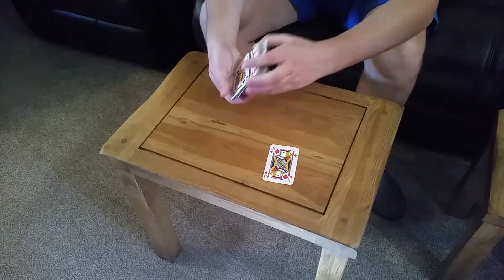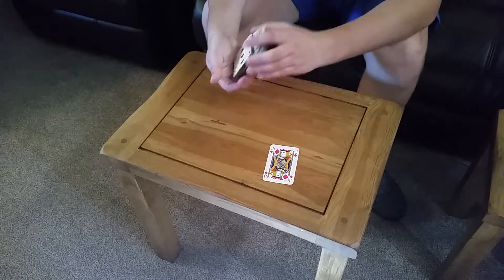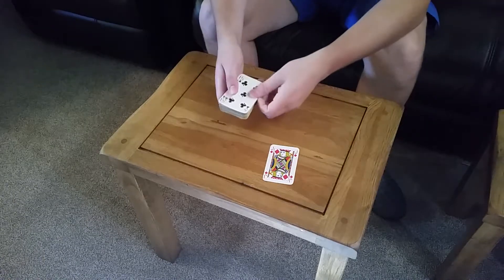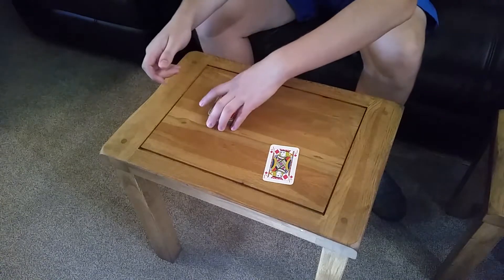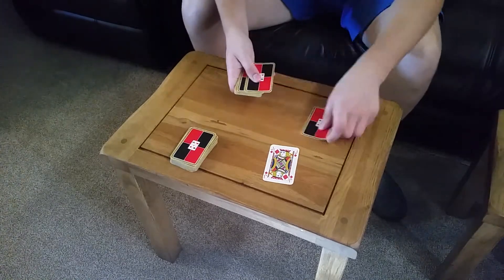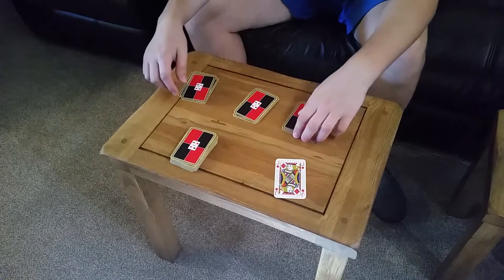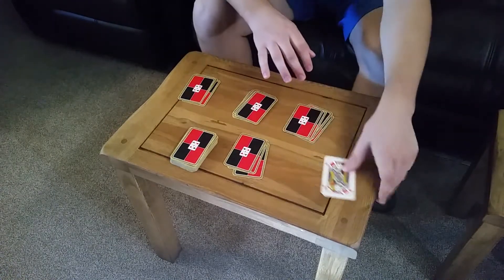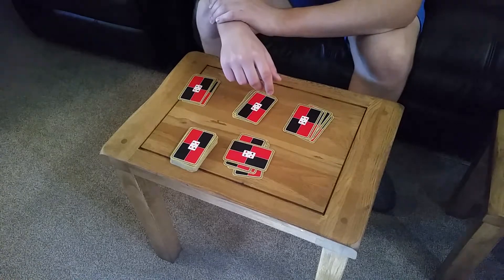Conor Philip - Magic Trick - Twenty Twenty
Plenty Plenty